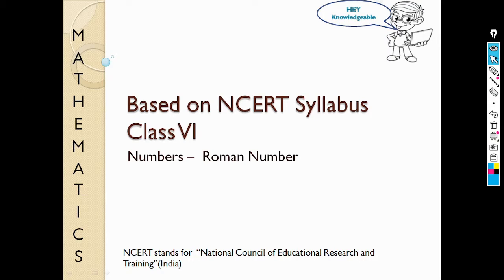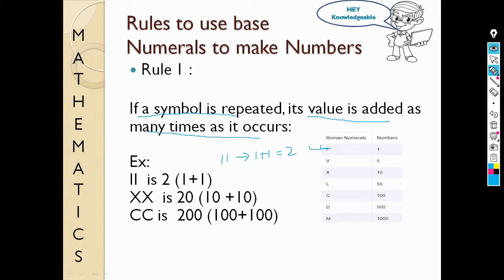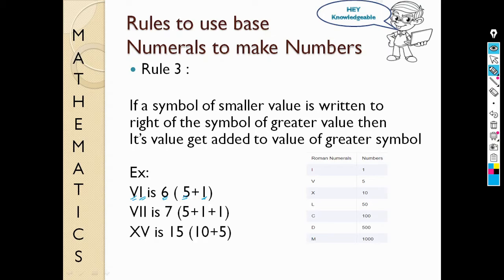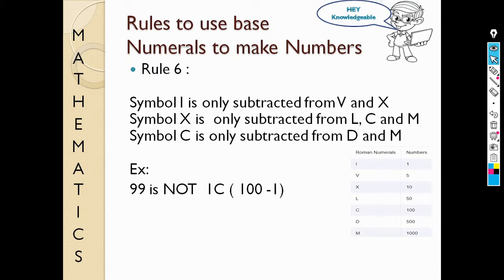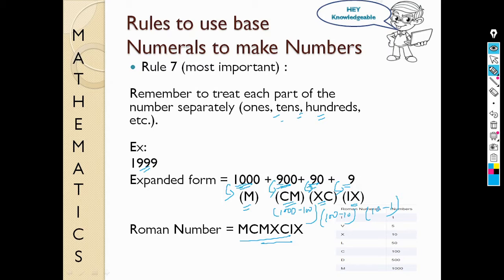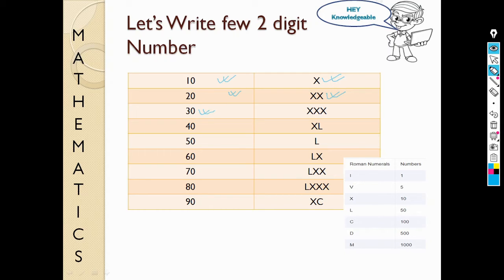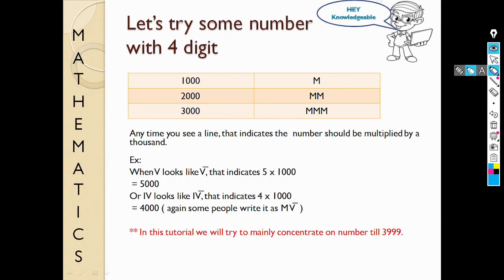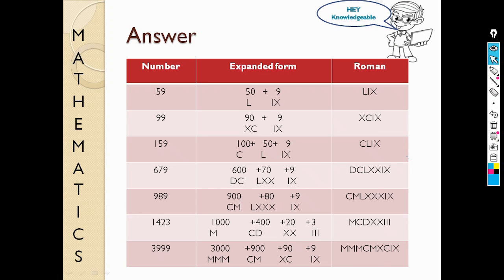Class 6 -maths- chapter1- knowing our Numbers - - part5( Roman number system and practice questions)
This video is part of class VI math's series . In this video following concepts has been focused:
1. Roman number system

Attempt has been made to make the concept as simple as it can be so that the student understand it well and develop interest in math.